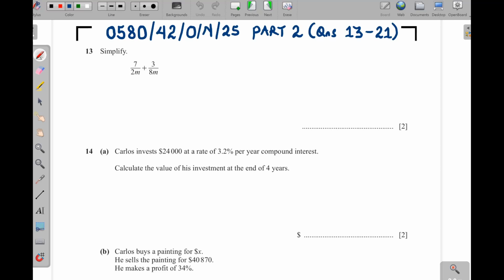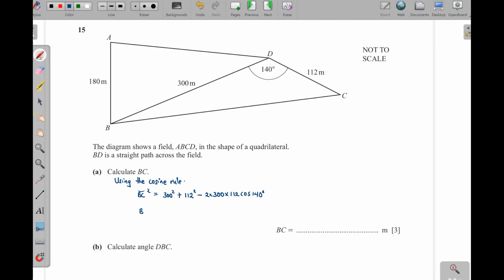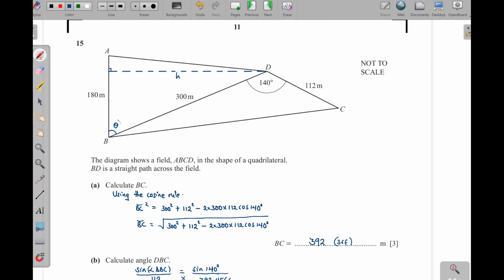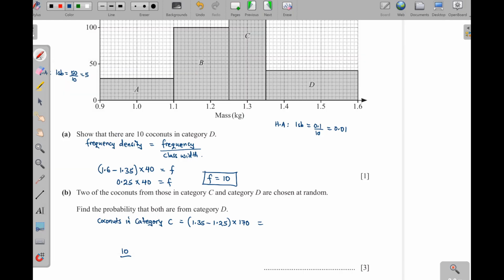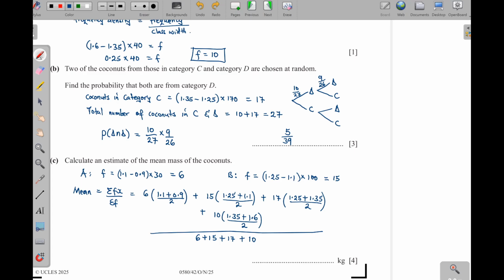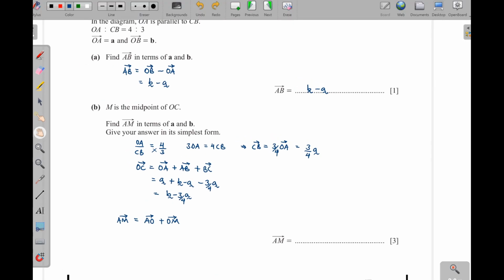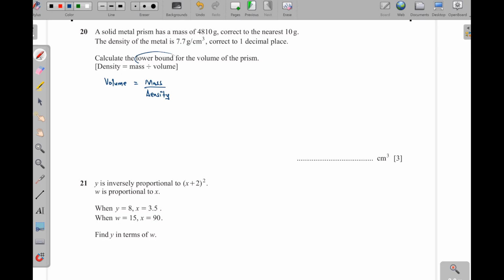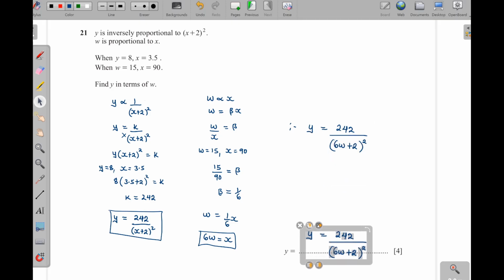0580/42/O/N/25 -- IGCSE EXTENDED MATHEMATICS PAPER 42 OCT/NOV 2025 PART 2 (Qns 13 - 21)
The purpose of this video is to help students learn, practice, and prepare for their exams through guided solutions and explanations.